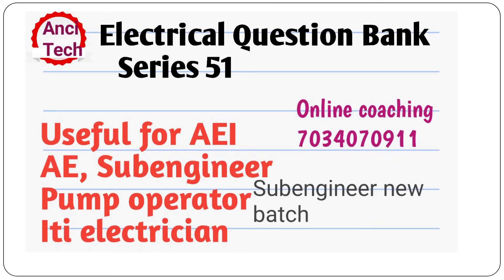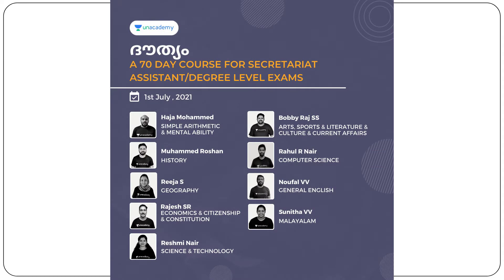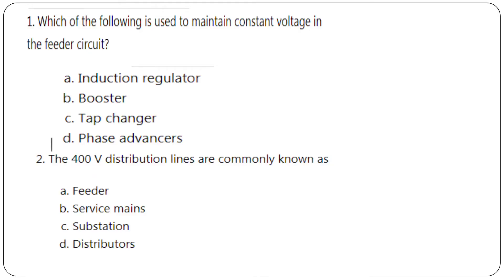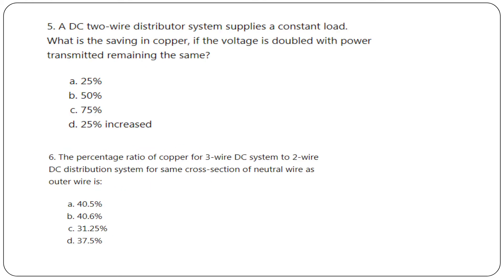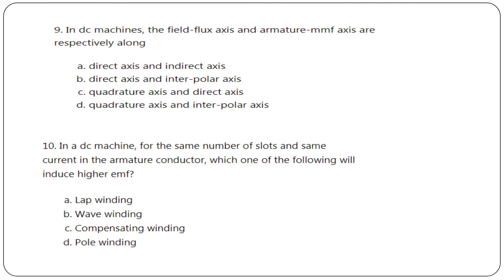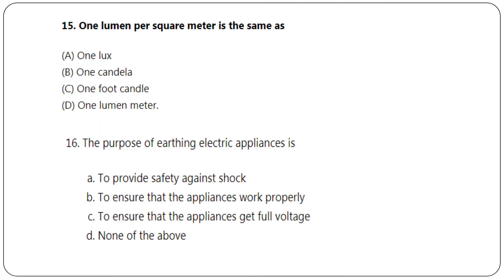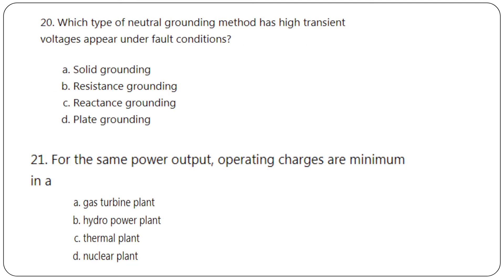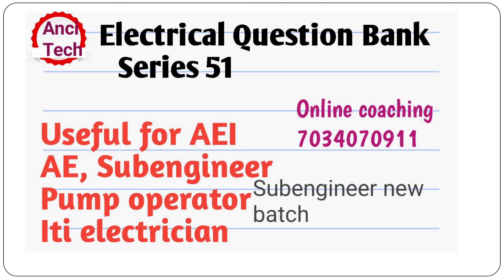Electrical question bank series 51 Useful for AEI, AE, Subengineer, pump operator, electrician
AEI
AE(Pwd)
Electrical Supervisor
Draftsman grade 1
KWA Operator

11 th July class time 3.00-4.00 PM

12 th July class time 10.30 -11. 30